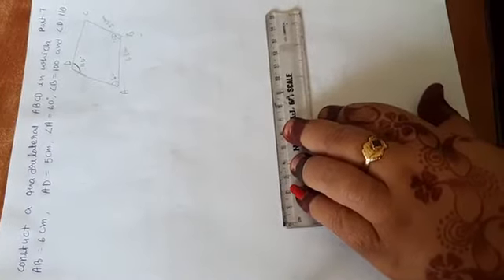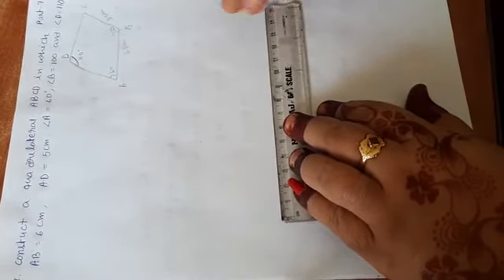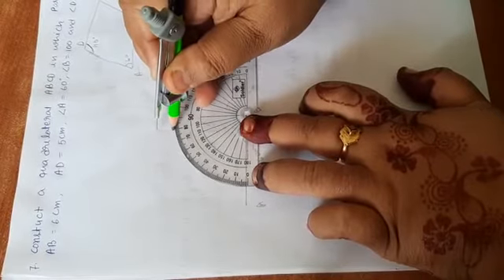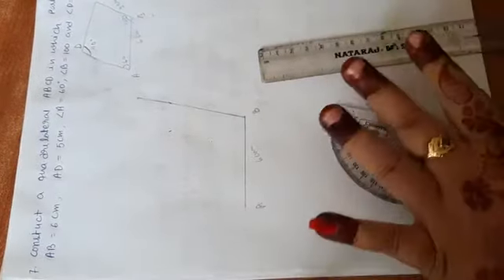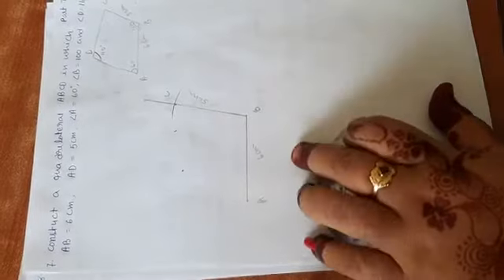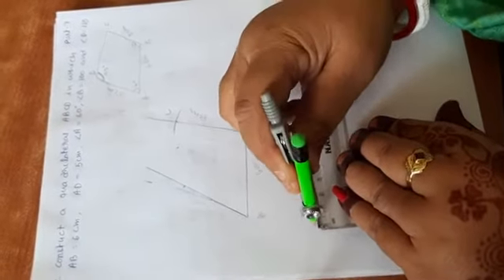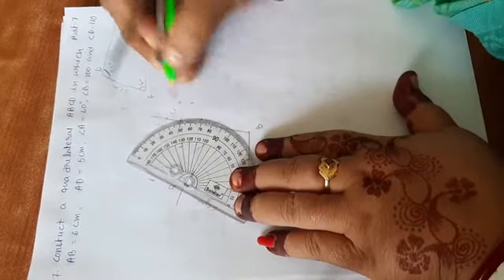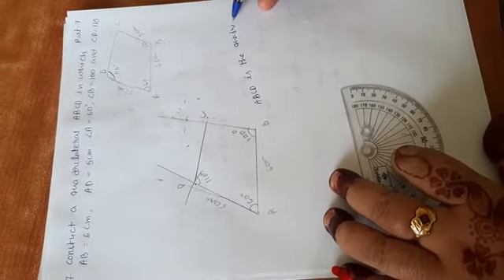Class 8th maths construction part 7